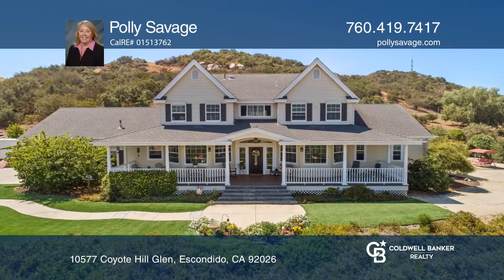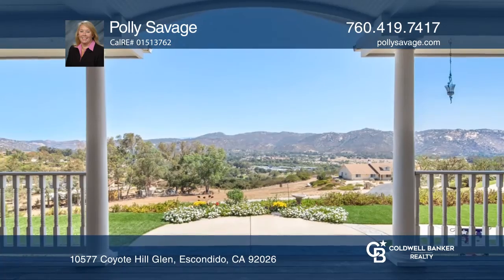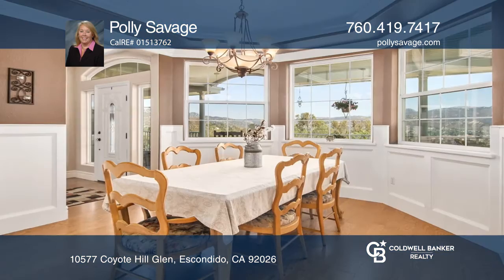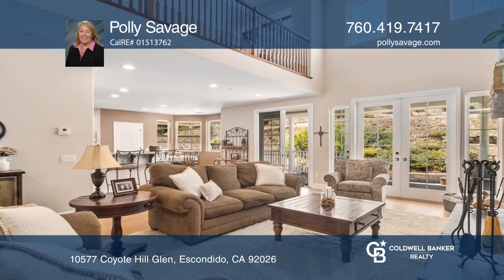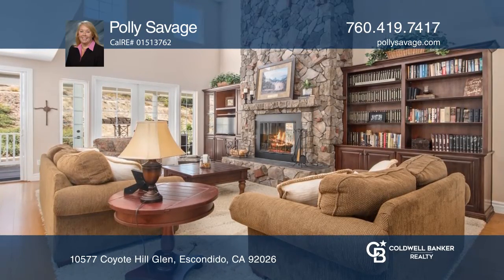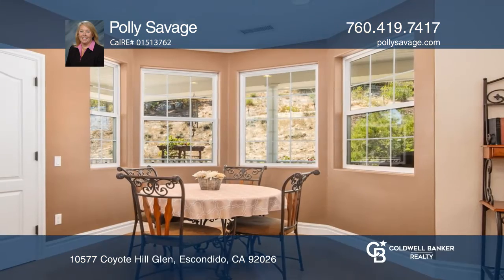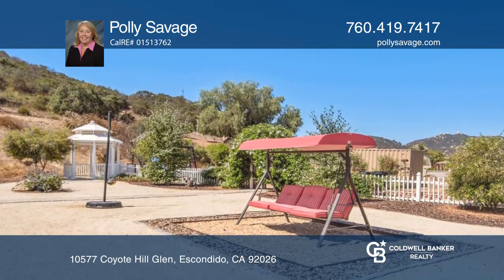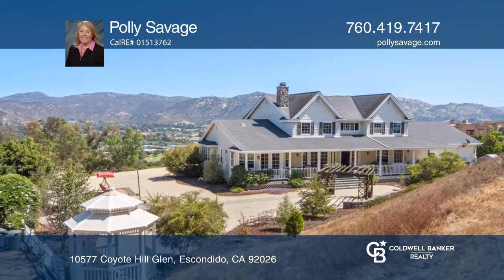10577 Coyote Hill Glen Escondido, CA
10577 Coyote Hill Glen, Escondido, CA

Welcome to 10577 Coyote Hill Glen, a meticulously maintained three bedroom, three and one-half bath home situated on a sprawling corner lot. This charming country home features a large front porch for al fresco dining and taking in the amazing views of North Escondido Hills and Valley. Inside, you a